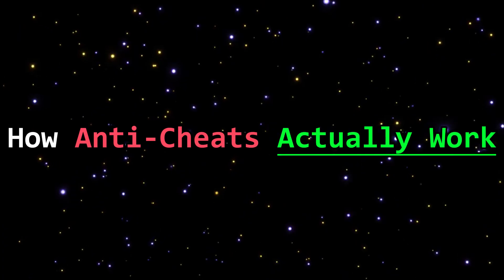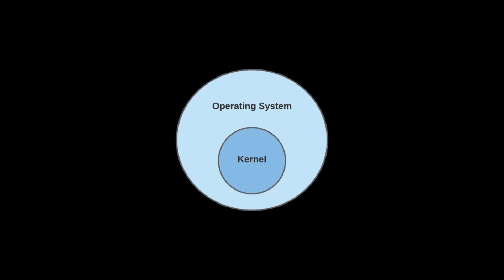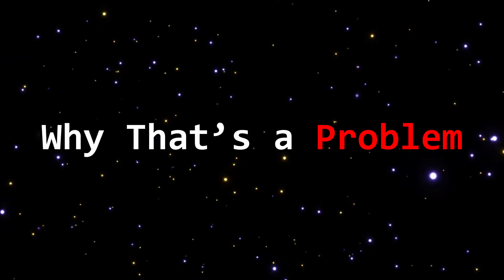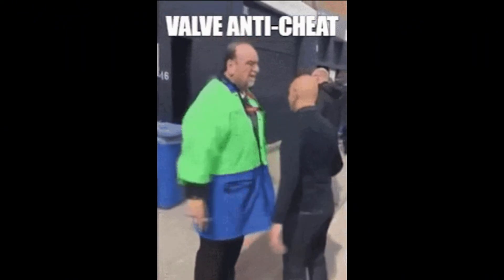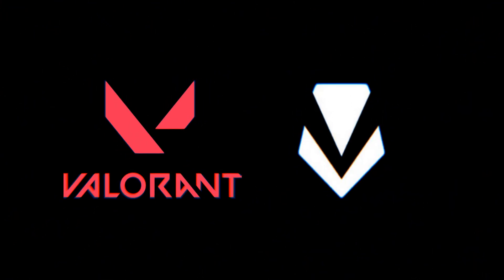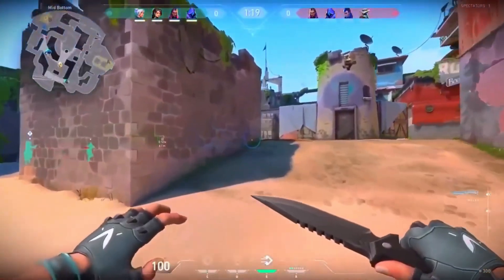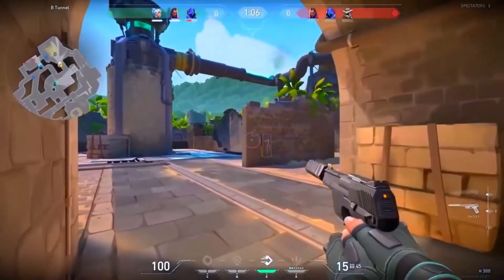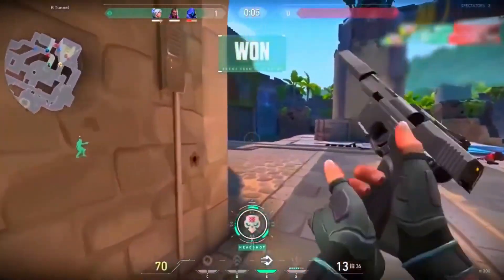Why Most Anti-Cheats Are Useless (And How Cheats Bypass Them)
🧠Most anti-cheats don’t do much especially against real cheats. In this video, I break down how most anti-cheats actually work, why they fail, and what actually stops cheaters (spoiler: most games don't do it).

🎮 If you’ve played CS2, Rust, Escape From Tarkov, or any competitive shooter, you already know cheaters don’t need to be smart they just need to know what the anti-cheat isn’t watching.

• That Rust Admin: @Camomo_10

⏱️ TIMESTAMPS:
0:00 Intro
0:24 How Anti-Cheats Work
0:43 The Problem With How They Work
0:55 Kernel Level Anti-Cheats
1:27 Who Actually Gets Caught
1:45 How To Actually Catch Cheaters
2:10 Outro